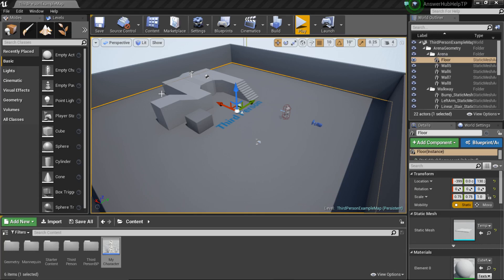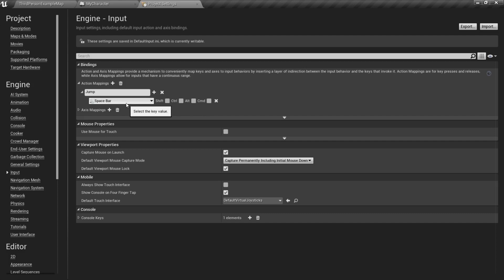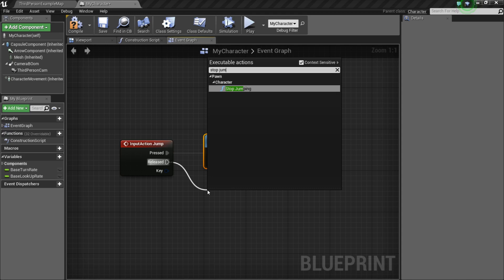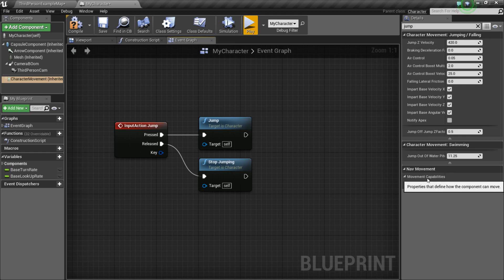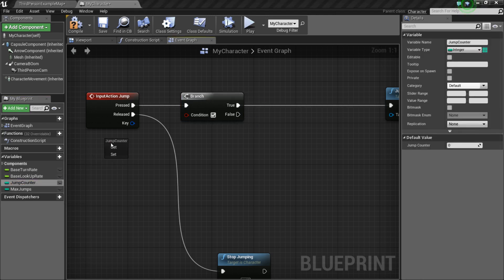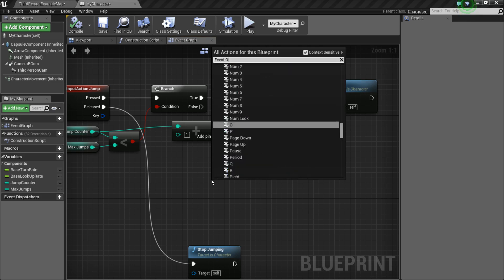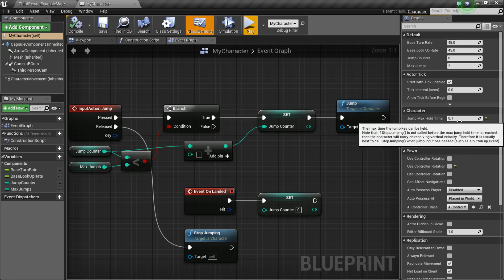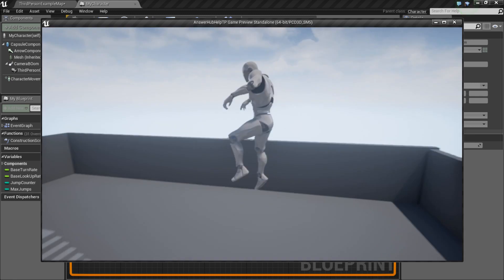Unreal Engine 4 - Jumping and Double Jumping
In this video I show you how to setup basic jumping capabilities for your characters, as well as how to create double jump functionality. And I go over customizing your jumping functionality to meet your needs.